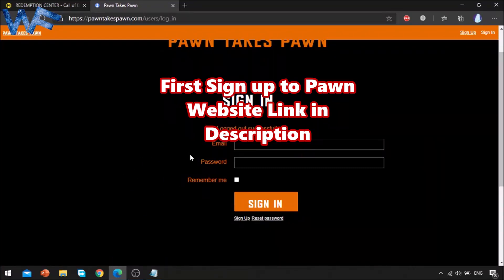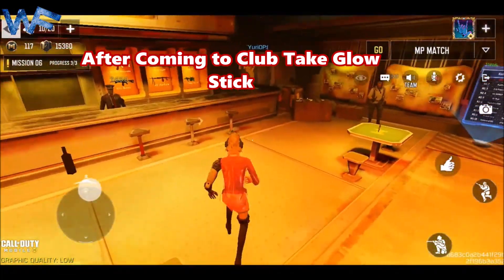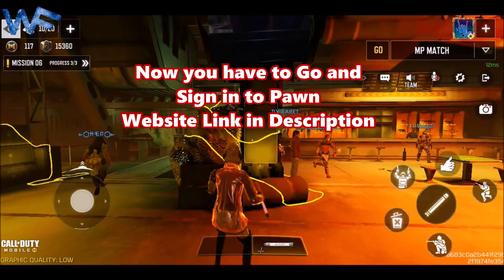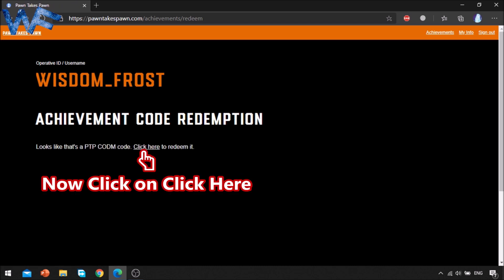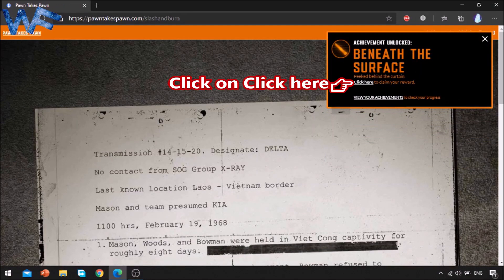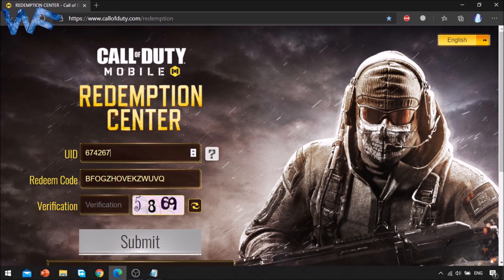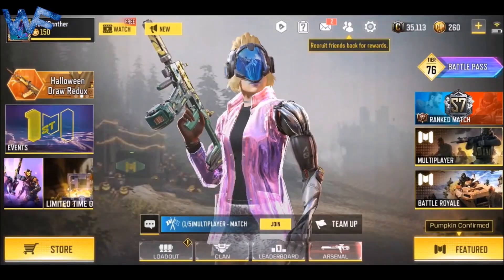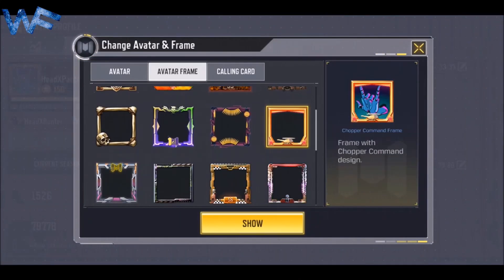Get AK-47 - Chopper Command Free By Redemption Code in COD Mobile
➡️ Kill 20 Enemies with Outlaw Sniper Rifle Equipped with Any 4 Attachments SEASONAL Elite Marksman COD

➡️ Kill 20 Enemies with Outlaw Sniper Rifle Equipped with Any Optic |SEASONAL Elite Marksman COD Mobile

➡️ Kill 20 Enemies with Outlaw Sniper Rifle Equipped with Any Laser |SEASONAL Elite Marksman COD Mobile

➡️ Kill 20 Enemies with any Sniper Equipped with Any 5 Attachments | SEASONAL Elite Marksman COD Mobile

➡️ kill 15 Enemies with any Sniper Equipped with Any 2 Attachments | SEASONAL Elite Marksman COD Mobile

➡️ MISSION 05: Report to Adler THE CLUB Mission in COD Mobile | Kill 20 Enemies in Alcatraz

➡️ MISSION 04: Report to Adler THE CLUB Mission in COD Mobile | Landing in the Warden's House Alcatraz

➡️ MISSION 03: Complete One Match After Landing in the Launch Base in Isolated THE CLUB in COD Mobile

➡️ MISSION 06: Report to Adler THE CLUB Mission in COD Mobile | Win One Match in Alcatraz